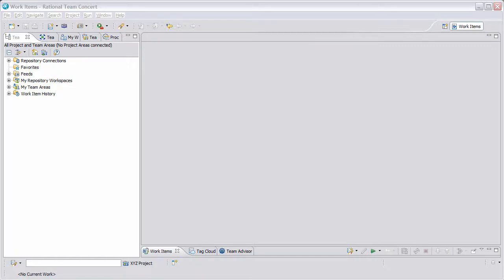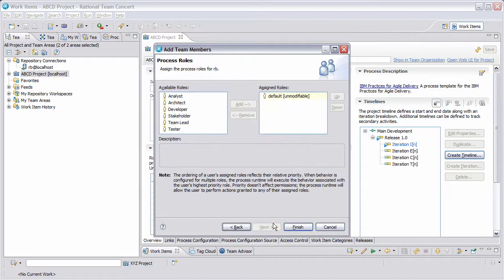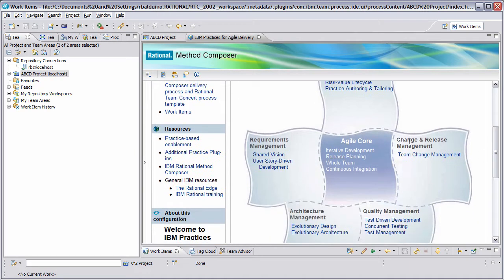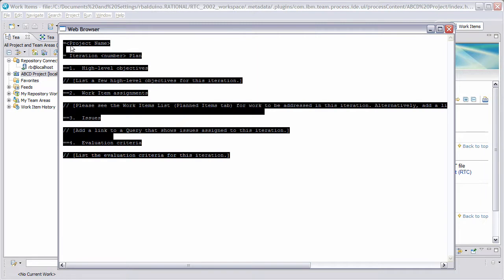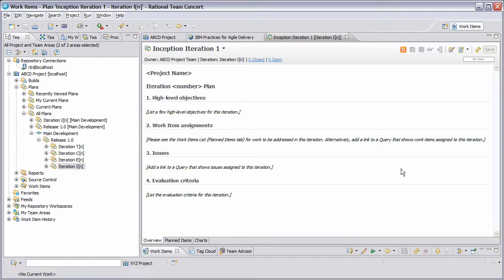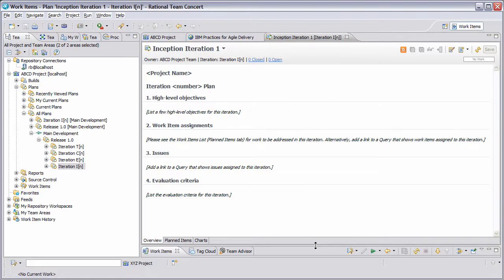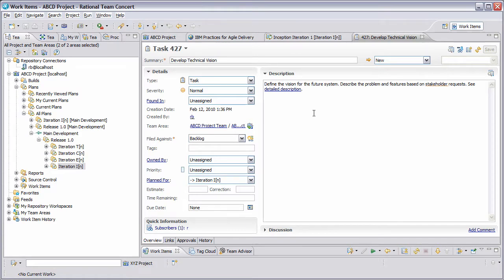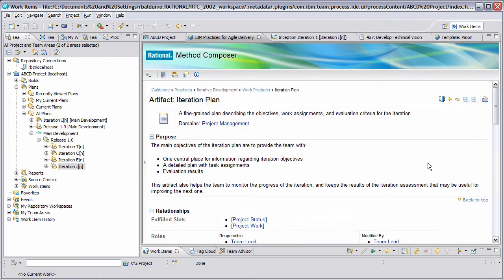IBM Practices for Agile Delivery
IBM Rational Team Concert can improve the productivity of your teams and the quality of the work they produce by allowing each team to define the practices they will follow.